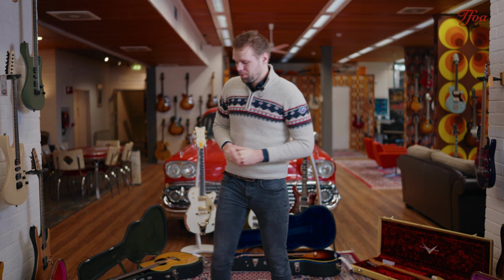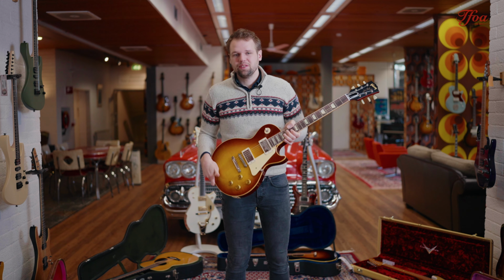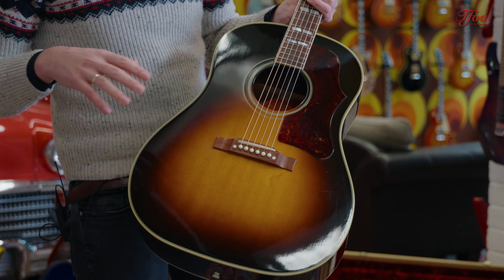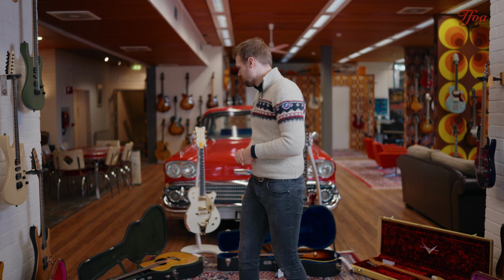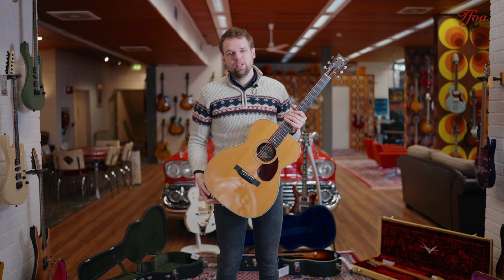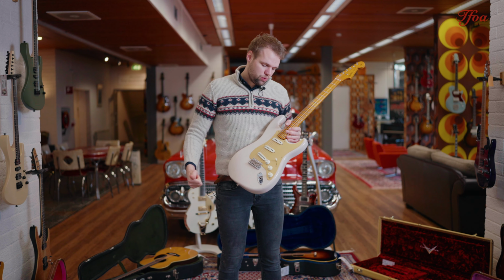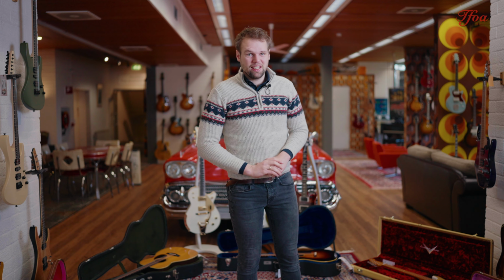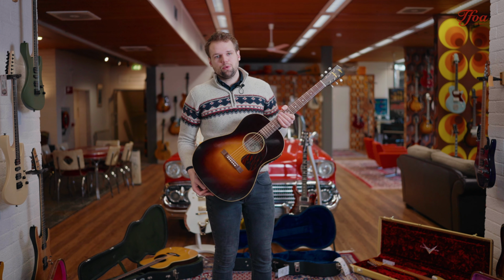Atkin LG47 'The Forty Seven' & Collings OM2H 2013 | New Arrivals #252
🎸 This week's New Arrivals are, except for one, actually all new! We have received a lot of great guitars from Fender, Gibson, Atkin that we love to show you. Which one is your favorite? 👇

"New Arrivals" every Friday @ 16:00! / New video every Tuesday @ 16:00!

Want more TFOA? Check out the links below to see where you can find us.

More guitar goodness with less talking and more playing?

00:00 - Intro
00:21 - Gibson 1958 LP Specs
01:11 - Gibson 1958 LP Demo
01:55 - Gibson Southern Jumbo Specs
02:48 - Gibson Southern Jumbo Demo
03:21 - Collings OM2H Specs
04:18 - Collings OM2H Demo
05:12 - Fender Masterbuilt Andy Hicks Specs
05:49 - Fender Masterbuilt Andy Hicks Demo
06:26 - Atkin LG47 Specs
07:26 - Atkin LG47 Demo
08:02 - Bye!